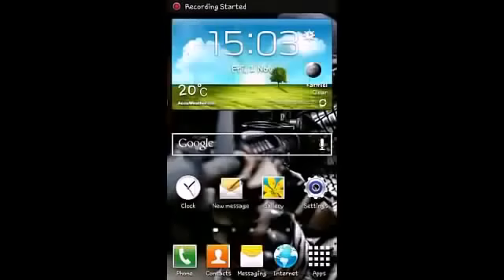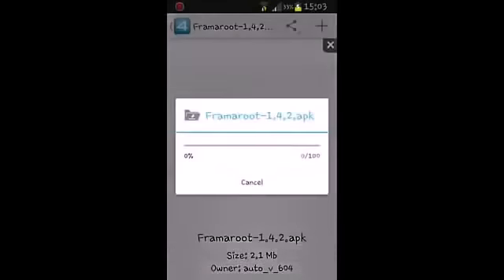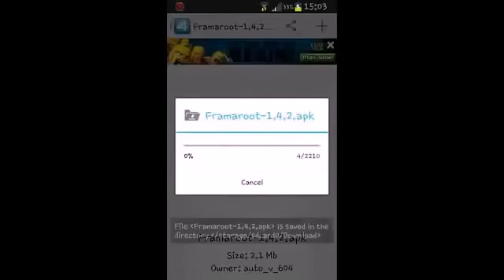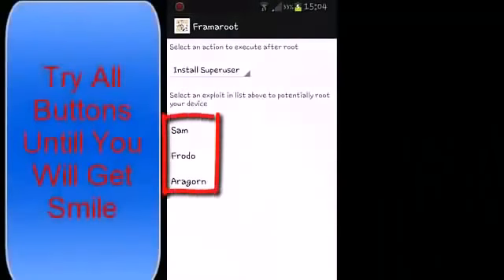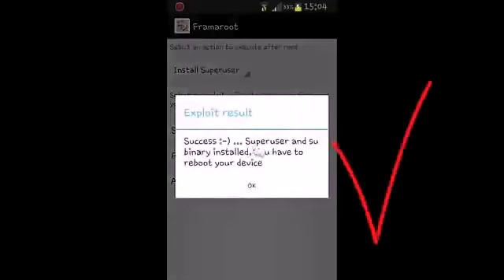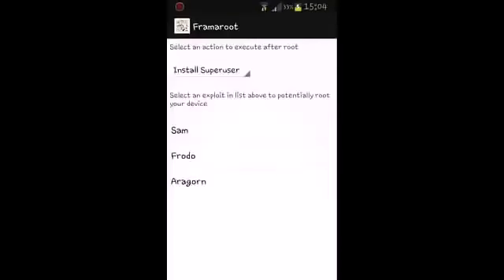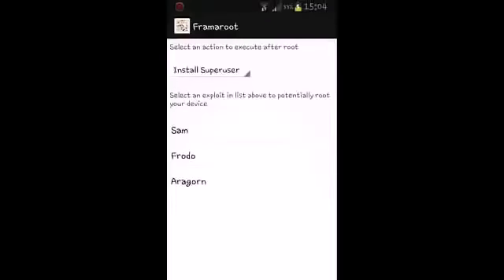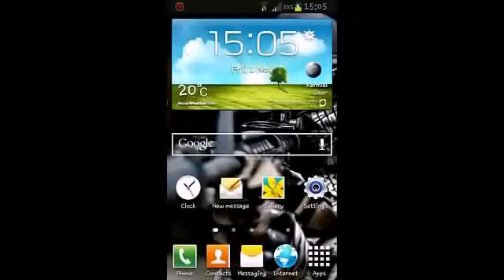How to Root your android phone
How to Root your android device